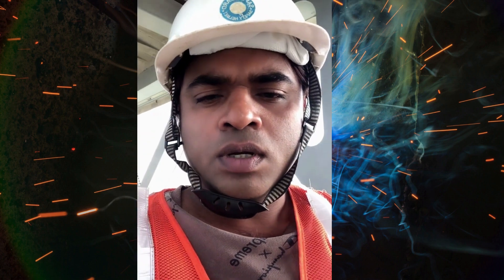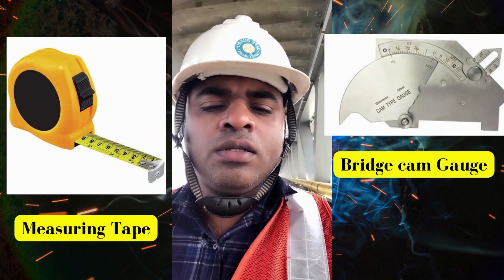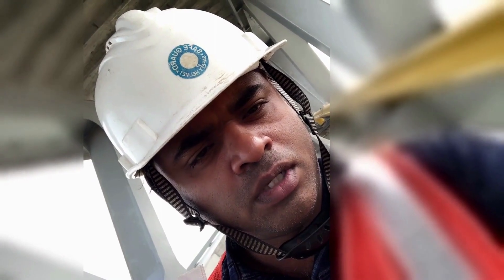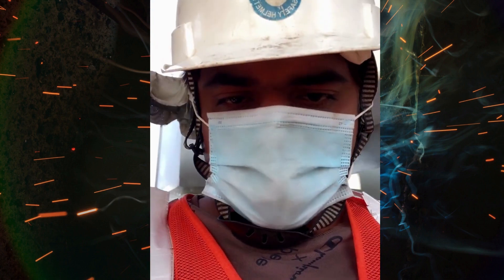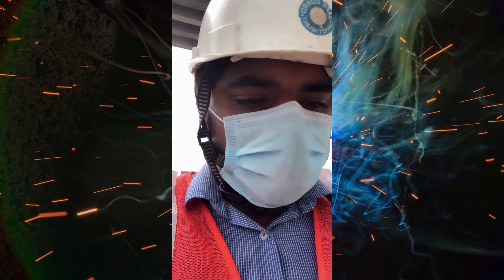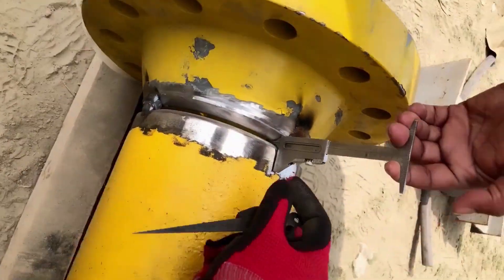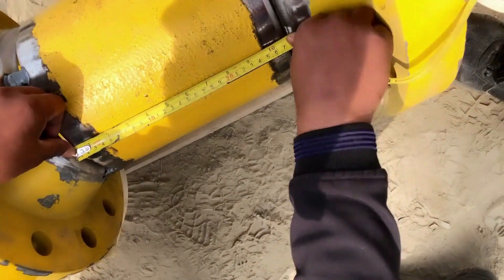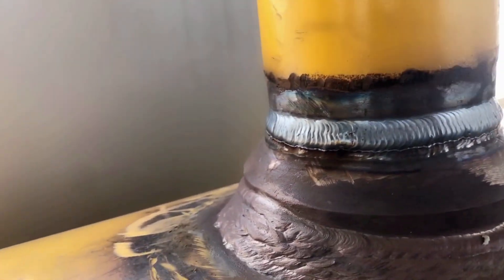Pipe fit up & welding visual inspection Pipeline Joint fit up & visual Inspection verify welding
Pipe fit up & welding visual inspection| Pipeline welding fit up & visual Inspection |Welding Fit up & visual verification
What steps need to be followed to repair pipeline welding? How are RT welding defects located & removed